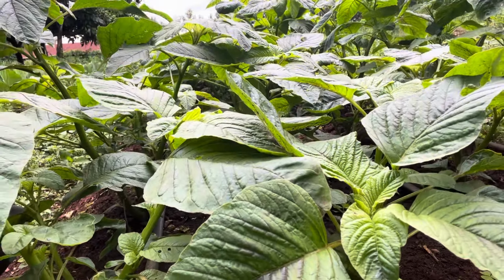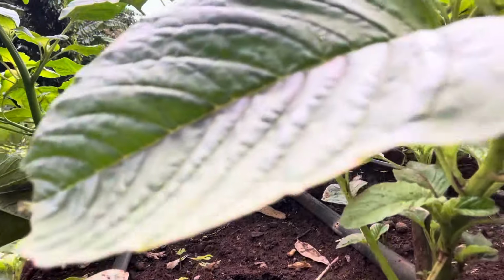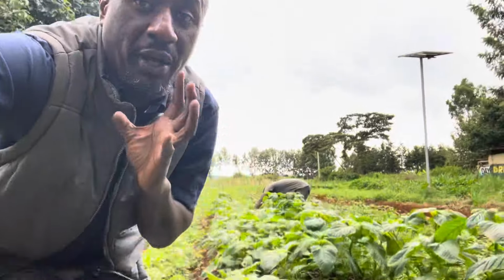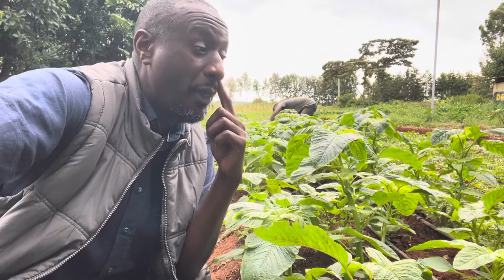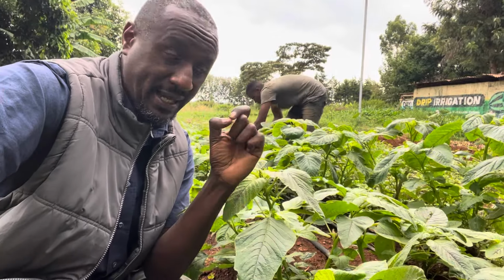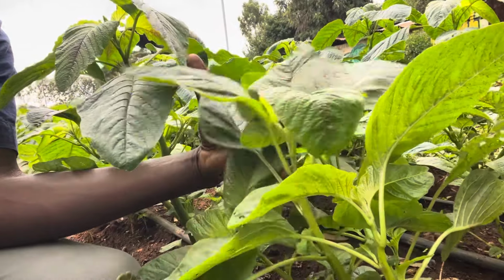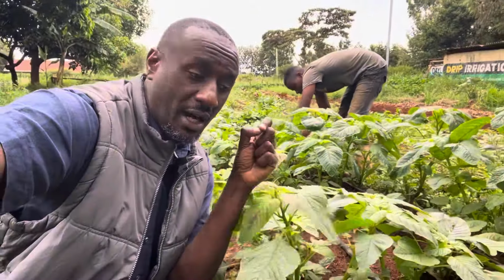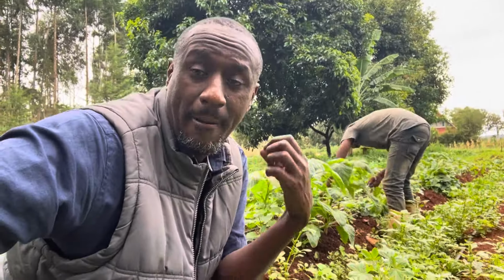Amaranth Farming Under Drip Irrigation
Why grow Amaranthus crop:

It requires less input to grow and can be grown by the rural poor
It is easily harvested
It is early maturing producing a lot of seeds/grains
Highly tolerant to drought
Highly nutritive with high quality proteins (lysine and methionine) and high levels of vitamins and dietary fibers.
The Grain is highly palatable and can be used raw, cooked, popped or milled to flour.
White or golden colored grains are recommended for consumption.
Other uses include green leaves as vegetables, Amaranth oil extract and animal feed. ​⁠Drip irrigation kit provided by @davisandshirtliff_